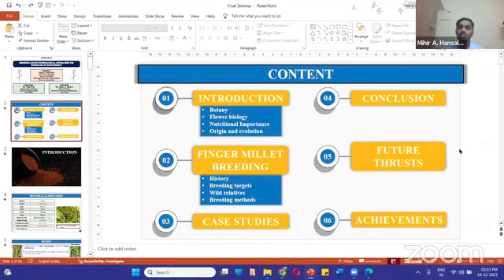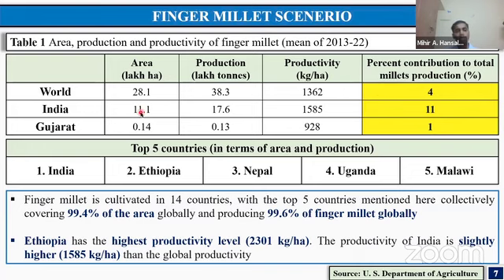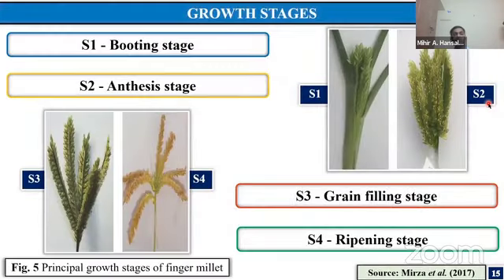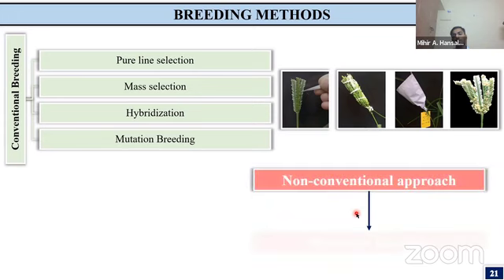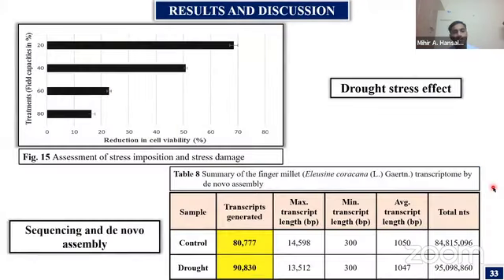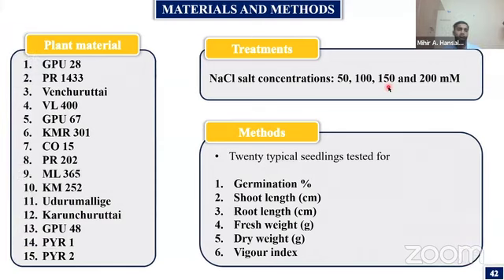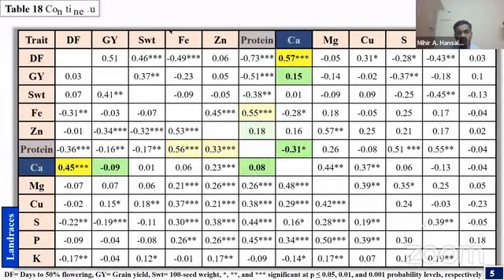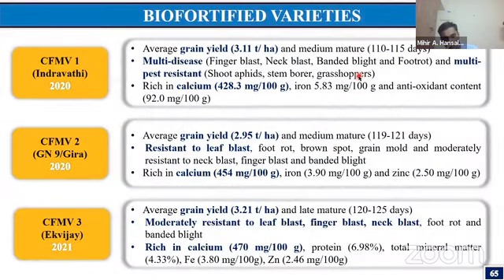Revolutionizing finger millet agriculture: breeding and biotech breakthroughs - By Mihir A Hansalia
Mr. Mihir A. Hansalia is a Research Scholar [M. Sc. (Agri.)]at Anand Agricultural University in Chikhli, Gujarat. To know more view